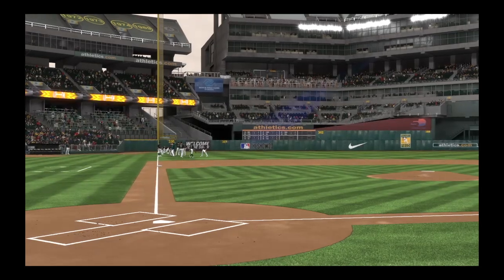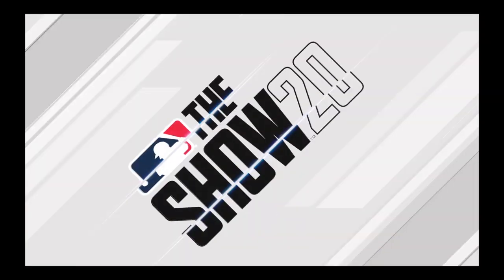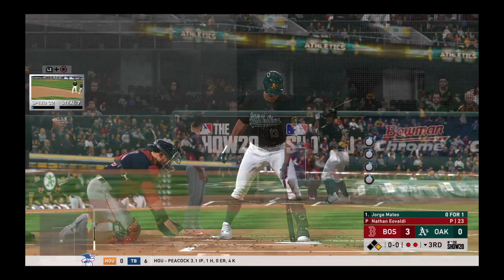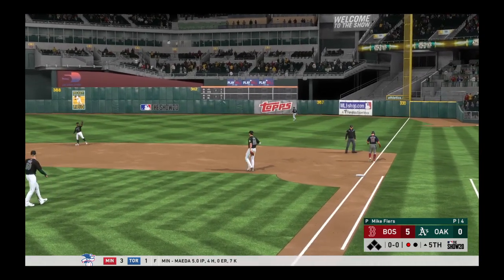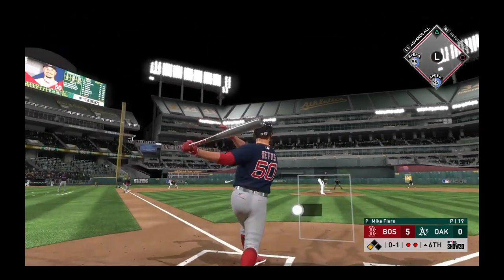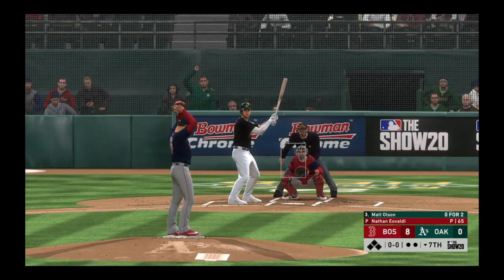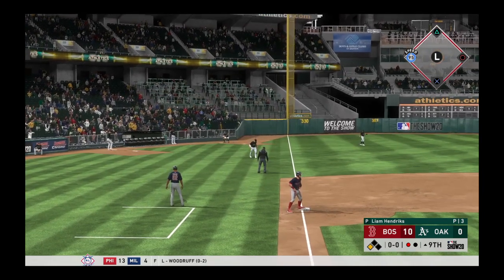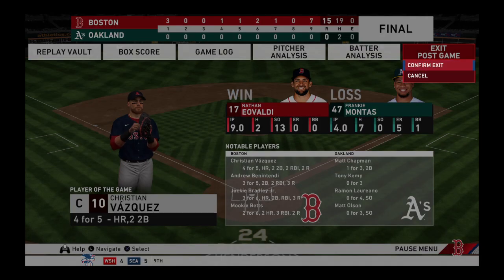MLB The Show 20 Franchise Mode Boston Red Sox Episode 18